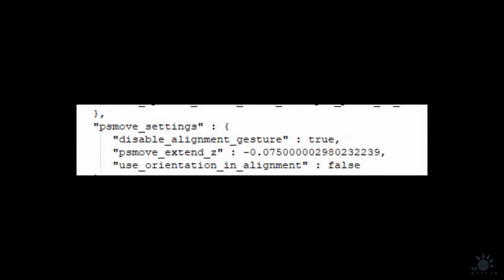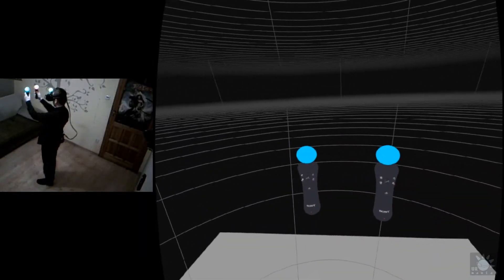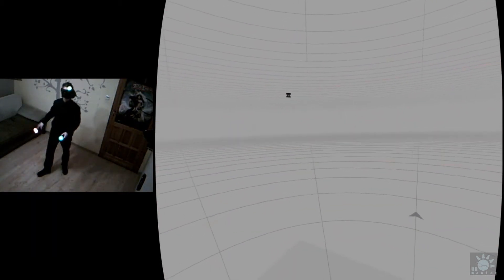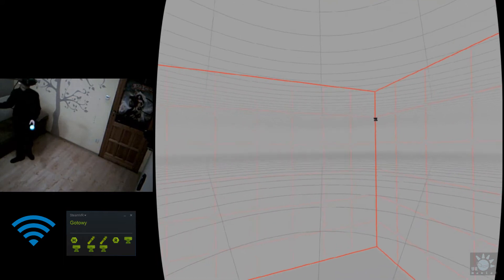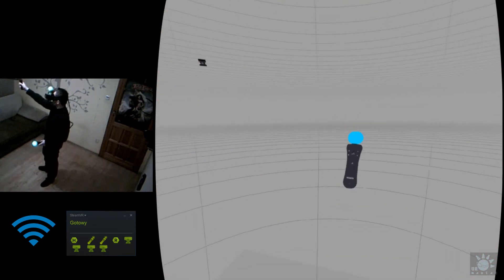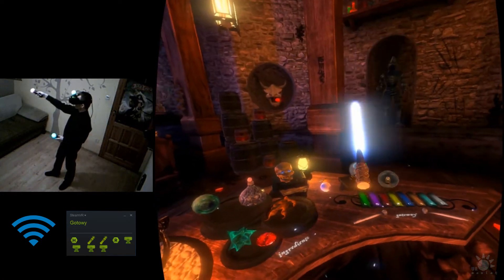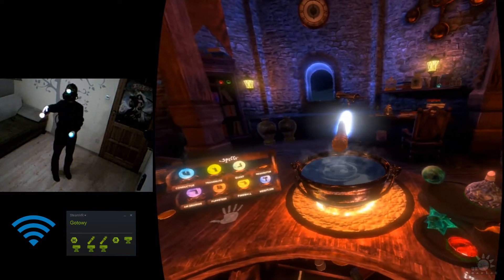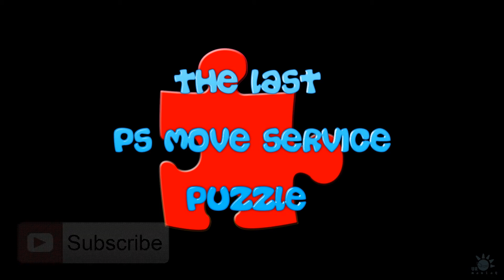Improving PsMoveService Quality in VR VIVE EMU The Last Puzzle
Hey !

I accidentally found a solution to the problem from the previous episode in the forum.

And here, grab my steam.vr.settings file, I use only one for everything. Works with Pavlov and any other game you can find on the channel.

Cheers! :)

   "driver_vridge" : {
      "fakeSensorEnabled" : true,
      "hmdMode" : 0,
      "renderScale" : 120,
      "windowHeight" : 936,
      "windowWidth" : 1664
   "psmove" : {
      "circle" : "a",
      "cross" : "button_8",
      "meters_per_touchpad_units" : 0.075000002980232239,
      "move" : "touchpad",
      "ps" : "system",
      "rumble_suppressed" : false,
      "select" : "button_9",
      "square" : "grip",
      "start" : "button_10",
      "triangle" : "application_menu",
      "trigger" : "trigger",
      "use_spatial_offset_after_touchpad_press_as_touchpad_axis" : true
   "psmove_settings" : {
      "disable_alignment_gesture" : true,
      "use_orientation_in_alignment" : false
   "psmove_touchpad_directions" : {
      "circle" : "touchpad_down",
      "cross" : "touchpad_up"
   "steamvr" : {
      "activateMultipleDrivers" : true,
      "allowInterleavedReprojection" : false,
"background" : "0D0D0DFF",
      "defaultMirrorView" : 2,
      "enableHomeApp" : false,
      "mirrorViewGeometry" : "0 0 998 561",
      "showMirrorView" : true
   "userinterface" : {
      "StatusAlwaysOnTop" : false